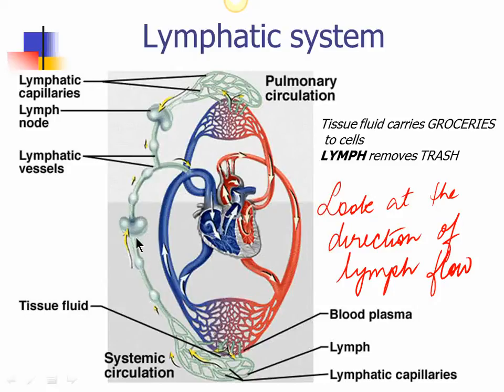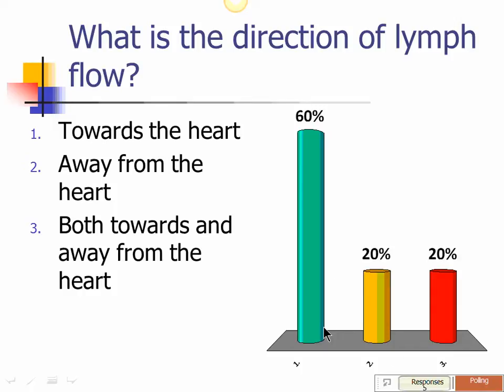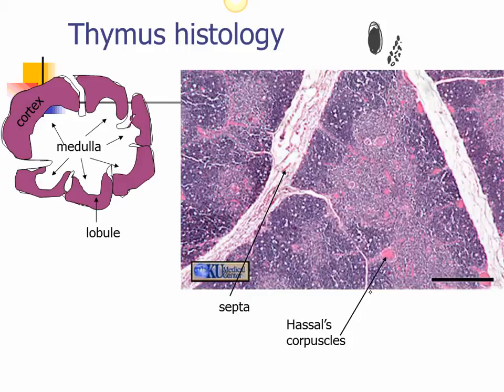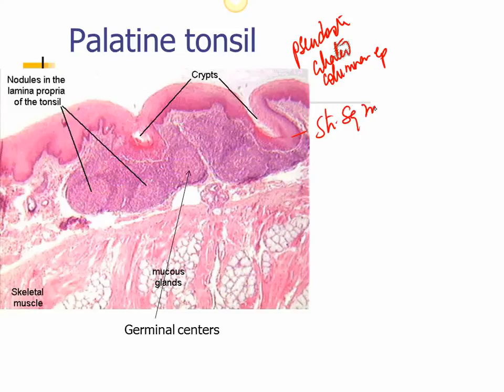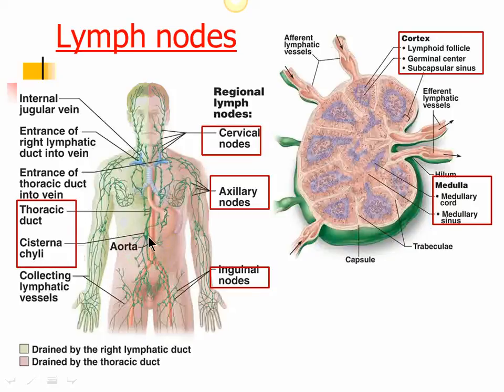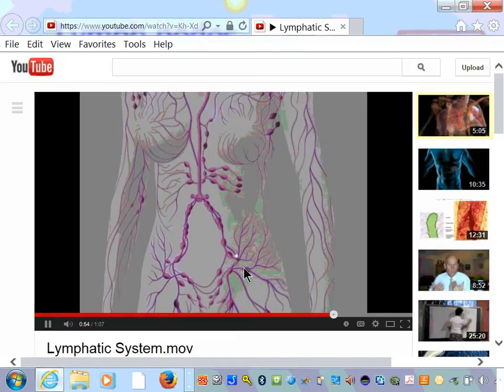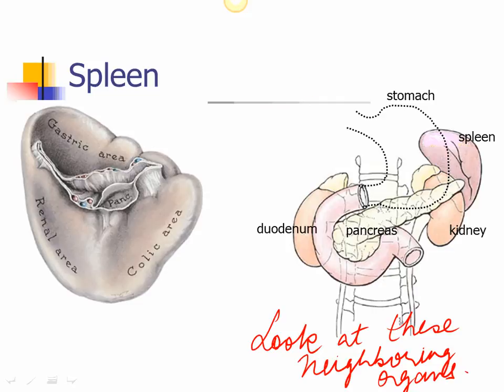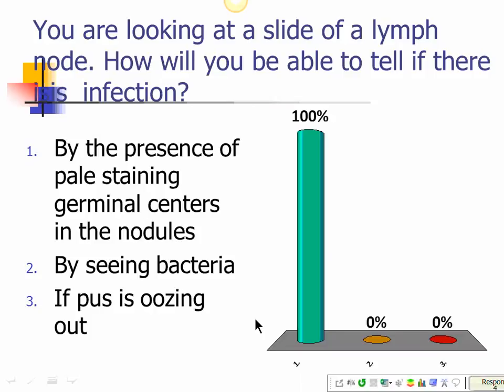lymphatic system combined